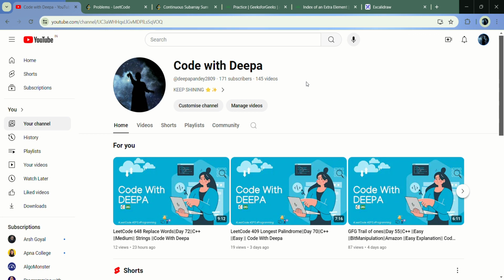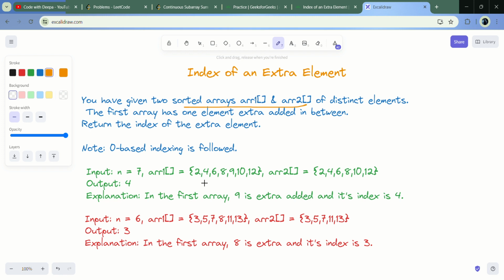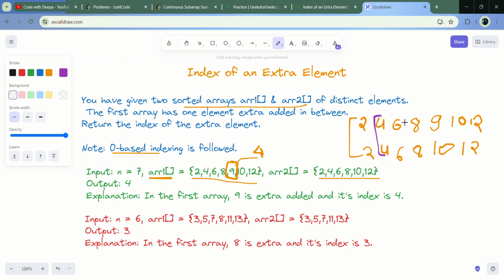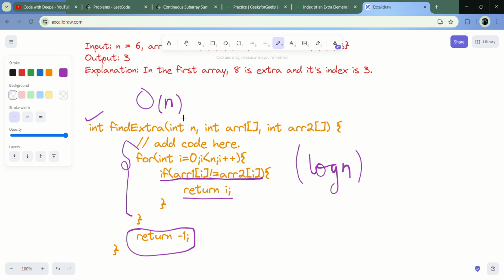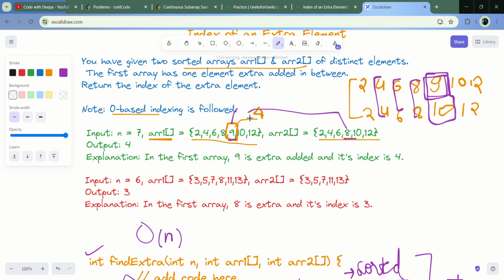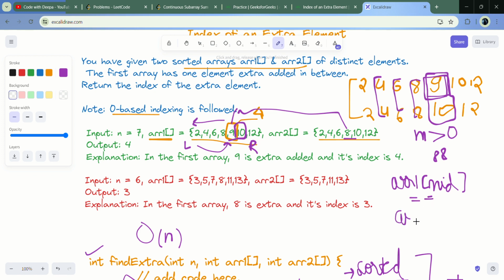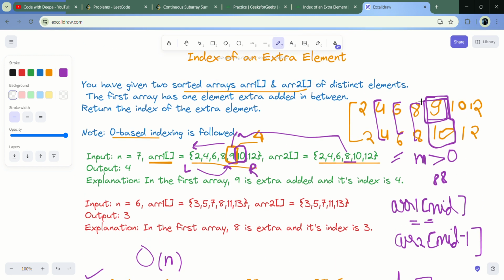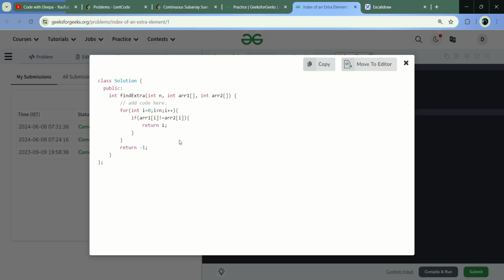GFG Index of an Extra Element||Day 56||C++ || EASY || Code With Deepa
In today's video, we'll solve a classic coding problem: finding the index of an extra element in one sorted array compared to another. This is a common question in technical interviews, and I'll guide you through a step-by-step explanation of the solution approach.

📝 Problem Statement:
You are given two sorted arrays arr1[] and arr2[] of distinct elements. The first array has one extra element added. Your task is to find the index of this extra element.

🔍 Example:

css
Copy code
arr1[] = [2, 4, 6, 8, 10]
arr2[] = [2, 4, 6, 8]
Output: 4
📌 Solution Approach:
We'll use a modified binary search algorithm to efficiently find the index of the extra element. This approach ensures we solve the problem in O(log n) time complexity.

💡 Learning Outcomes:

Understanding the problem and its requirements
Applying binary search to solve the problem efficiently
Gaining insights into interview problem-solving strategies

Understand the Problem:

We have two sorted arrays, arr1[] and arr2[], where arr1[] has one extra element.
We need to find the index of this extra element in arr1[].
Choose an Efficient Approach:

Using a binary search algorithm, we can solve this problem in O(log n) time complexity.
Implement the Binary Search Algorithm:

Initialize two pointers, left and right, to the start and end of the arrays.
Perform binary search:
Calculate the middle index.
Compare the elements at the middle index of both arrays.
If they are equal, move the left pointer to mid + 1.
If they are not equal, check the previous element to determine if the middle element is the extra one.
Adjust the right pointer accordingly.
Return the Result:

The loop terminates when the extra element is found.
Return the index of the extra element.
By following these steps, you will be able to find the index of the extra element efficiently. Make sure to practice and understand the binary search technique, as it is a crucial algorithm for many coding problems.